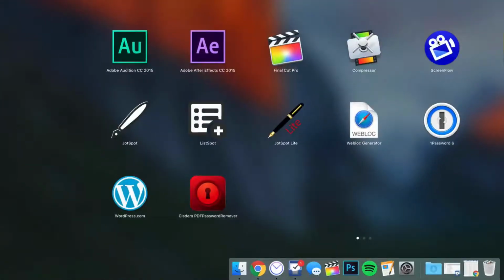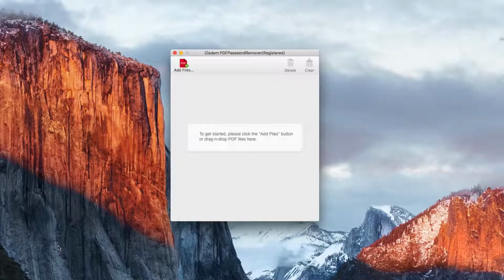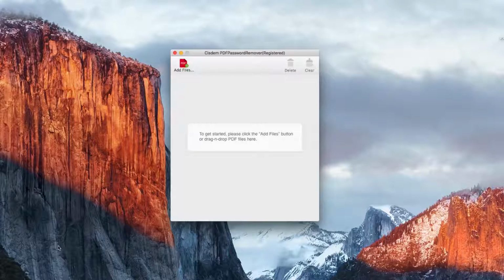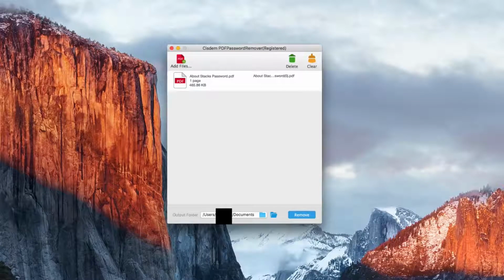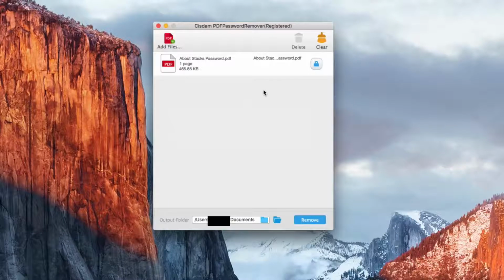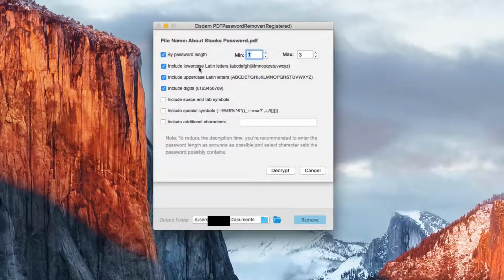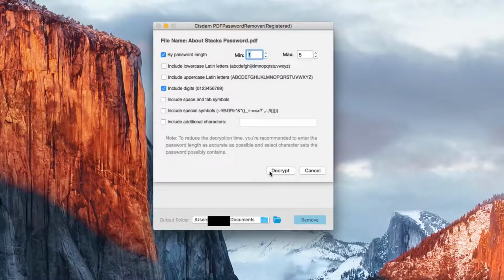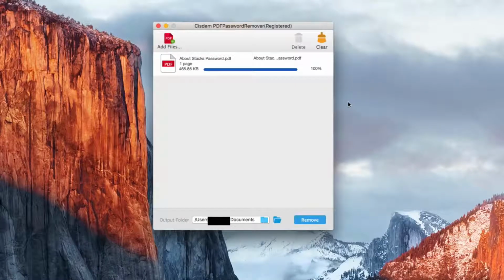Cisdem PDFPasswordRemover Review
The app can also support up to 200 PDFs and can remove passwords if the PDF has a permissions password. That way you don't have to enter anything.
In this video we check out PDFPasswordRemover. This is a neat little app that will remove the password restrictions on a PDF. Also, if you don't know the password it can use brute force to gain access.